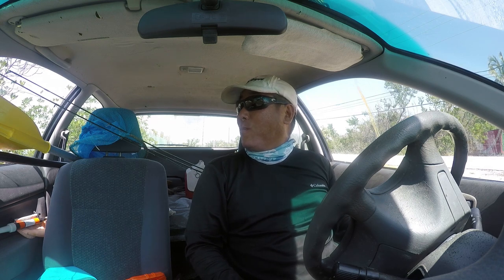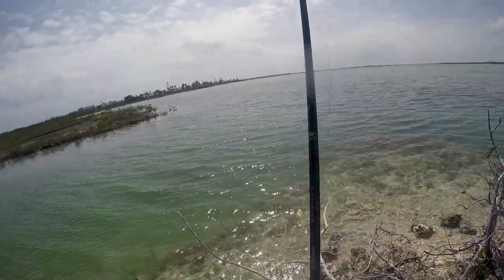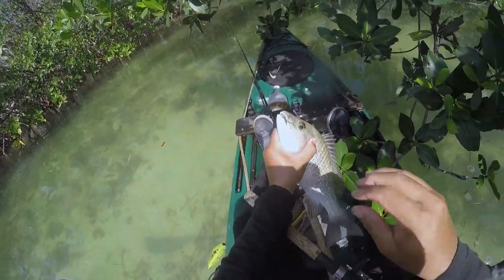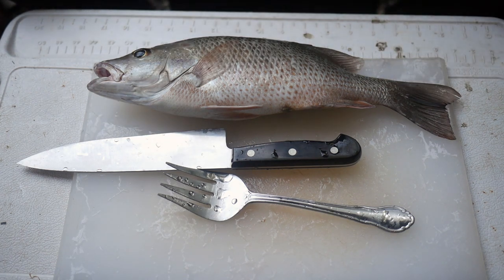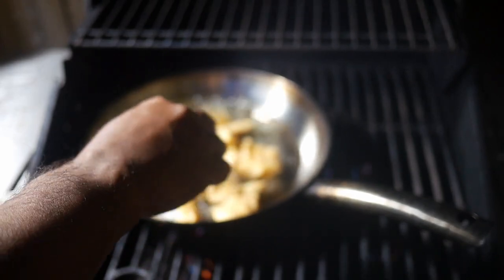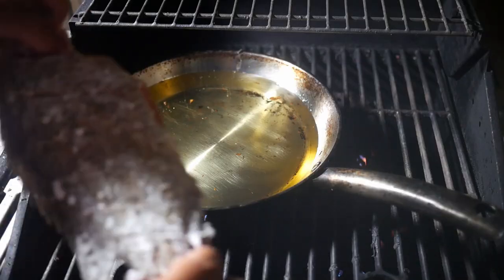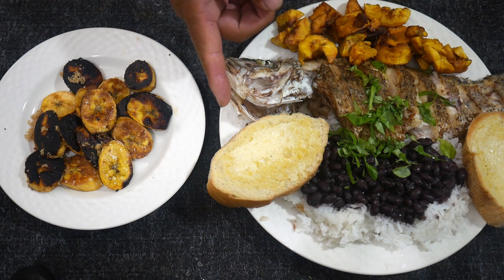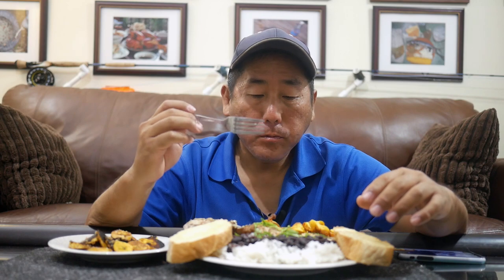Catch And Cook: Not A Small Snapper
Got a slight break in the weather so headed out to catch dinner.  Was looking to target some small Snappers for a catch and cook, but ended up with a nice 14.5 slob.  Cooked it up Cuban style by deep frying and serving it up with black beans and rice and a side of plantains.  Good stuff.

The Kayaks
1) 2010 Wilderness Systems Tarpon 140.
2) 2012 Hobie Adventure Island w/ Outboard Motor Mount
 - 2010 Suzuki 2.5 HP 4-Stroke Outboard
 - Lowrance Hook-5

The Rods/Reels

1) 7' MH Shimano Teramar, TMS-X70MH, Line Wt. 10-20lb, Lure Wt 1/2-1 1/2oz, Power: Medium Heavy, Action: Extra Fast

2) 7'  H Shimano Teramar, TMS-F70H, Line Wt. 15-20lb, Lure Wt 1/2-2oz, Power: Heavy, Action: Med Fast

3) 5'8" XH Shimano Treval Jigging Trigger Rod, TVC-58XH, Line Wt. 80-200, Lure Wt, 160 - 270grams, PowerExtra Heavy

4) 7'6" M Hurricane Calico Jack IM7, CAJ-457, Line Wt. 8-17lb, Lure Wt 3/8-3/4oz, Power: Medium

5) 6' Ande Tournament Stand Up Rod, ASU-601A SDRMH, Line Wt. 20-50, Power: Medium Heavy

6) 6'6" Shimano Trevala, TVC-66MH, Line Wt. 50-100lb, Jig Wt 50-100g, Power: Medium Heavy, Action: Medium Fast

7) 7' Shimano Trevala, TVC-70ML, Line Wt. 20-50lb, Jig Wt 55-135g, Power: Medium Light, Action: Medium Fast

Cast Nets
-5' 3/8" Plastic enclosed weights
-6' 3/16" Super Spreader SS-1000 1 lb per foot
-7' 3/8" Mako 1lb per foot

Filming

Panasonic G7
-14-42mm F3.5-5.8
-20mm F1.7